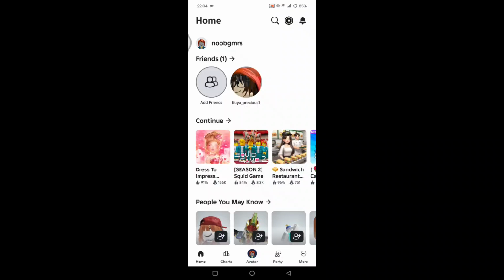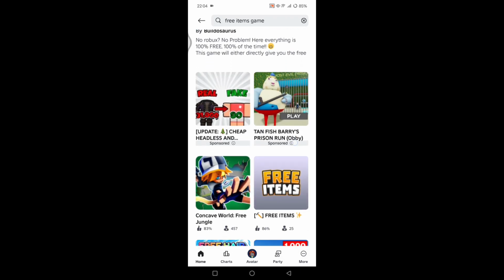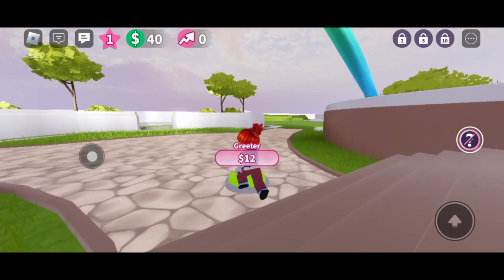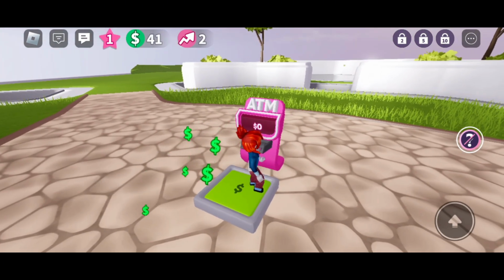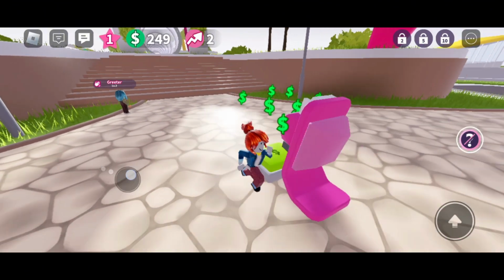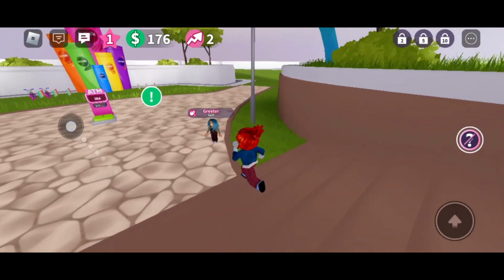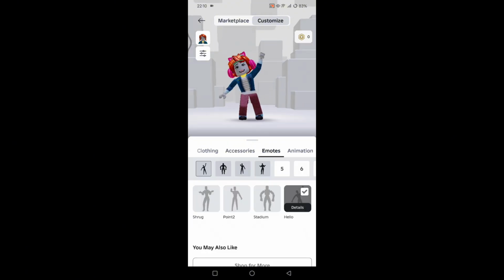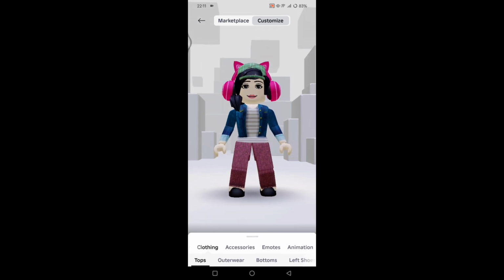❤️ COMPLETE: Roblox cute free avatar (tutorial) | Full Tutorial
Want to create a super cute FREE avatar in Roblox?  In this step-by-step tutorial, I’ll show you how to customize your avatar using free items, accessories, and outfits—no Robux needed!